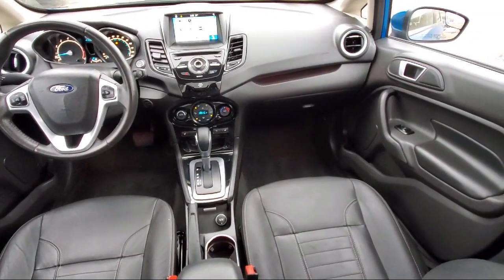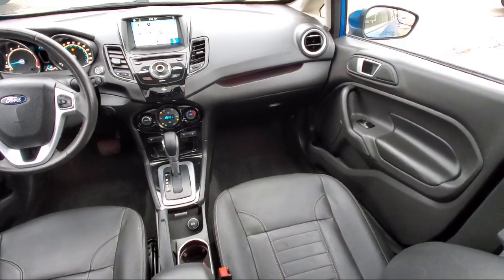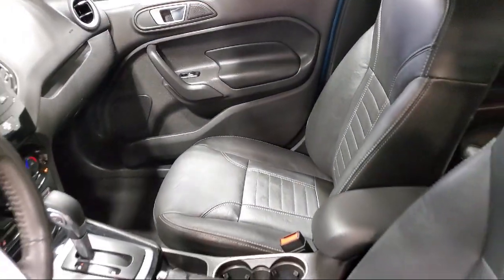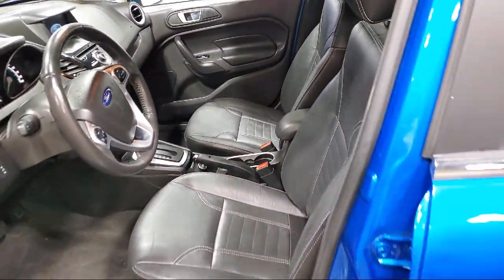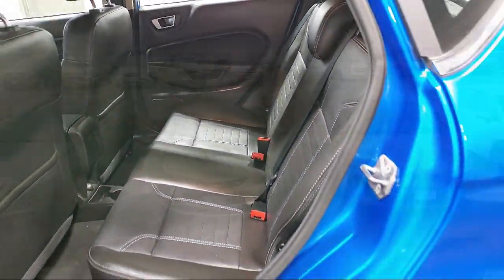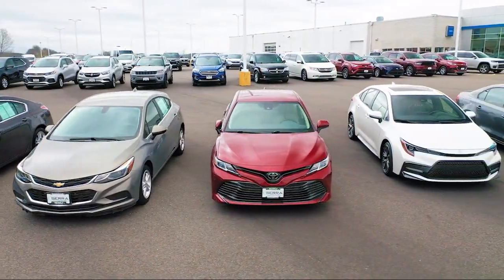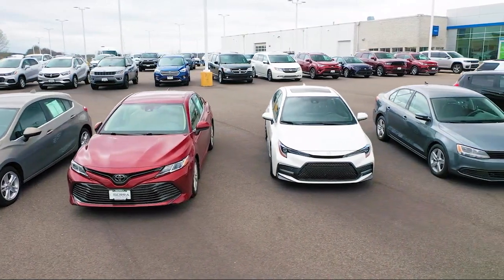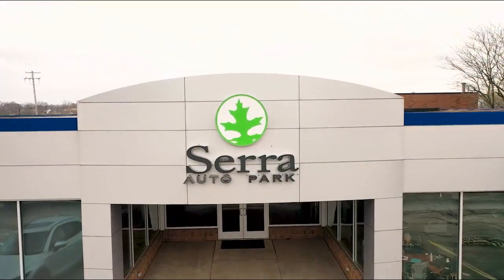2016 Ford Fiesta Titanium Hatchback Akron Canton Wadsworth Cuyahoga Falls Green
2016 Ford Fiesta Titanium Hatchback Stock Number: S12224M Vin:3FADP4FJ4GM142711.